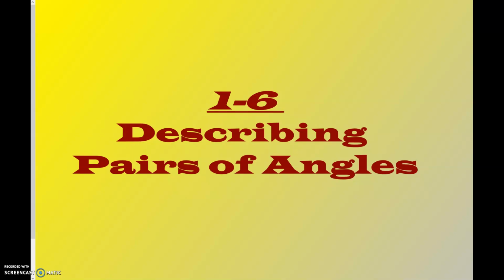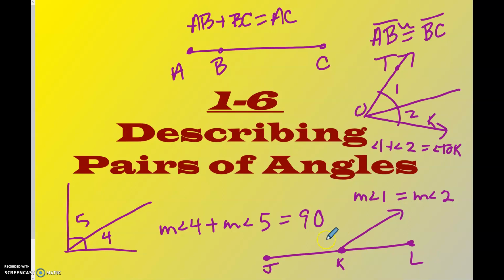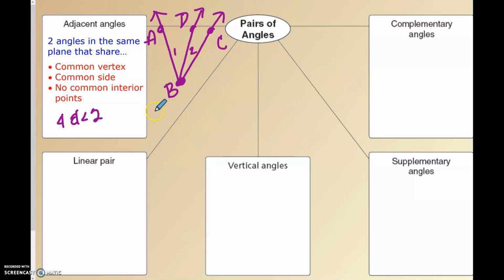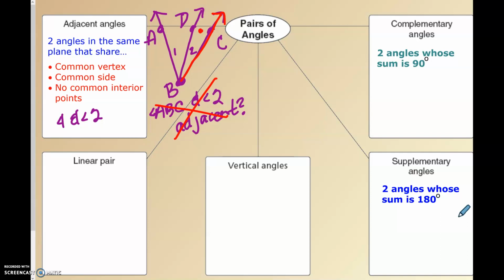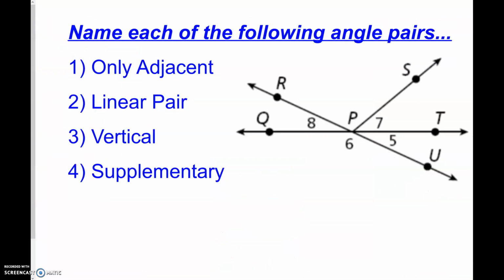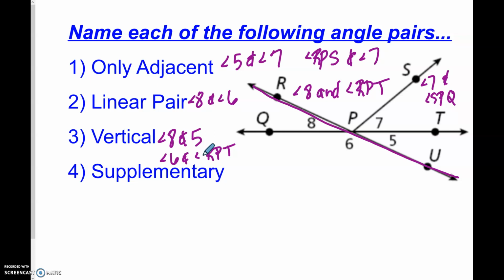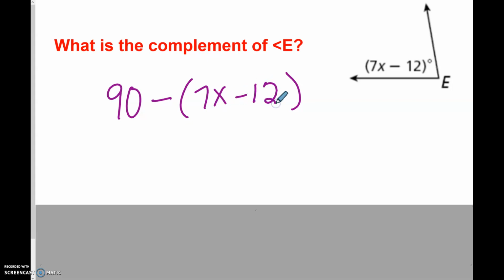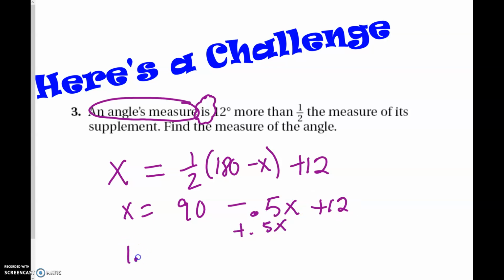1-6 Describing Pairs of Angles